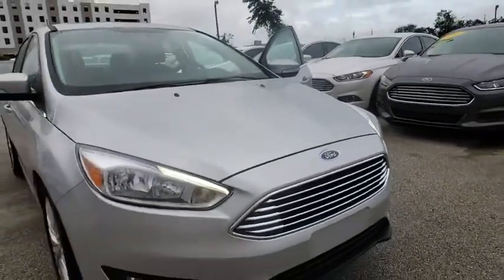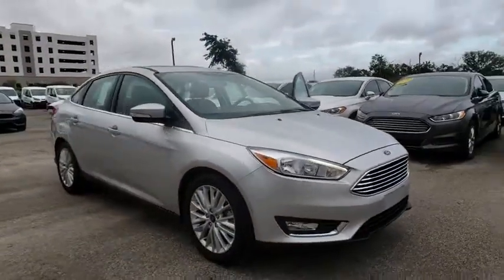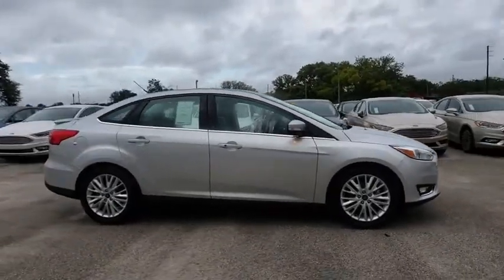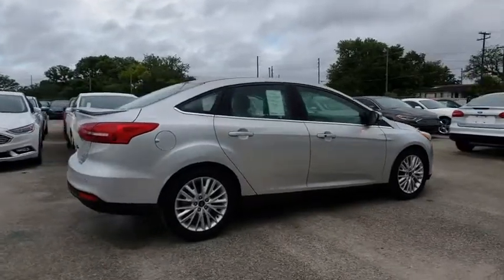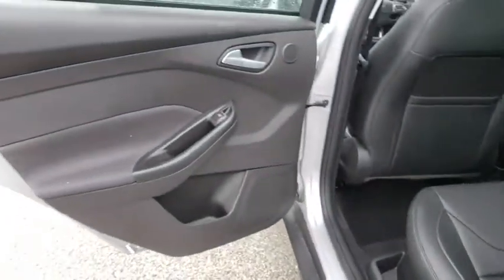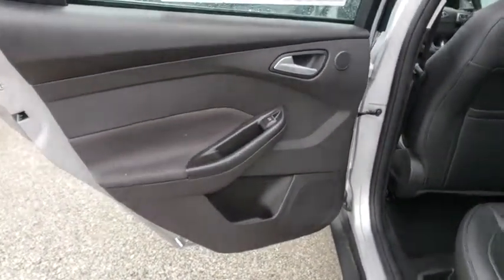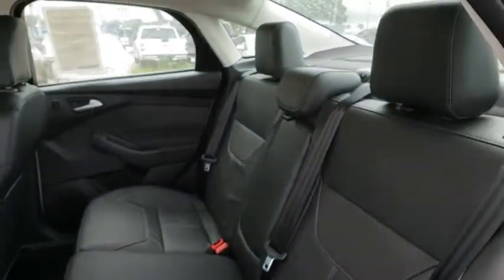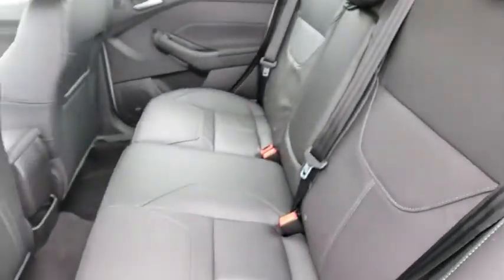2018 Ford Focus Maitland, Winter Park, Orlando, Altamonte Springs, Sanford, FL JL329648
Ingot Silver N 2018 Ford Focus available in Maitland, Florida at Peacock Ford. Servicing the Winter Park, Orlando, Altamonte Springs, Sanford, FL area.

Peacock Ford
1875 S Orlando Ave

Factory MSRP: $25,940 $6,301 off MSRP! 34/24 Highway/City MPG Priced below KBB Fair Purchase Price!brbrThe Peacock Ford Price includes Discounts, Factory Rebates, and Ford Credit Financing Rebates. The price may also include Trade Assist, Business Owner Rebate, or Owner Loyalty Rebate. You may also be eligible for other Rebates (College, Military, or Private offers) not included in the displayed price. Ask your Salesperson for more details.brbrThank you for shopping with Peacock Ford. At Peacock Ford you can enjoy great benefits such as a complimentary car wash after every service visit, full service collision center and a great selection of new and pre-owned cars, trucks and SUVs. We are your local family owned Ford dealer. Price includes: $3,000 - Retail Customer Cash. Exp. 05/31/2018, $1,500 - Bonus Customer Cash. Exp. 05/31/2018